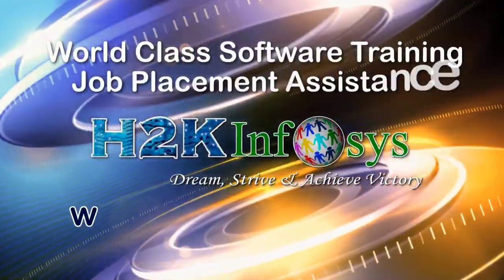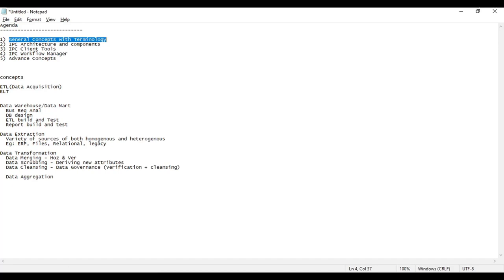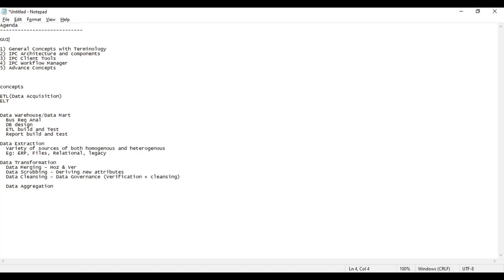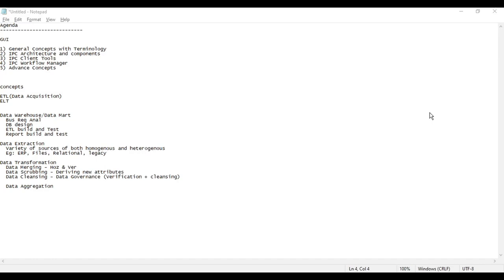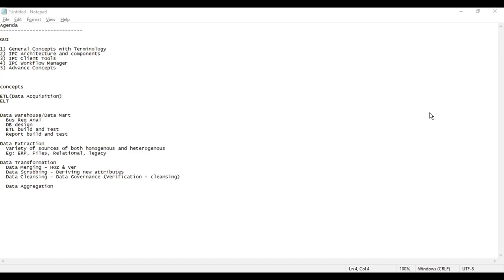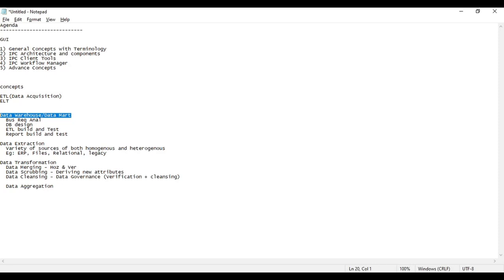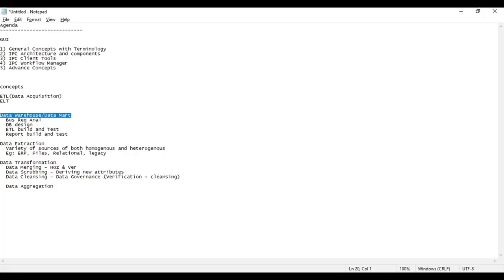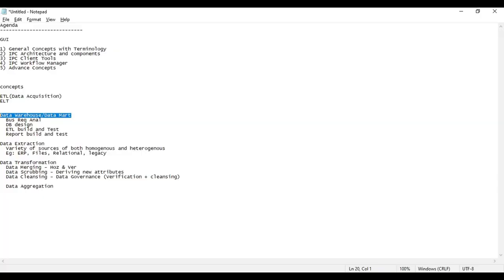Informatica Introduction Class | Informatica Tutorial For Beginners | Free Demo | H2k Infosys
What is Informatica?
Informatica is a data integration software solution that comes with various features and tools that help maintain and create complex data warehouses. It has various capabilities like ETL, data masking, data mapping etc.